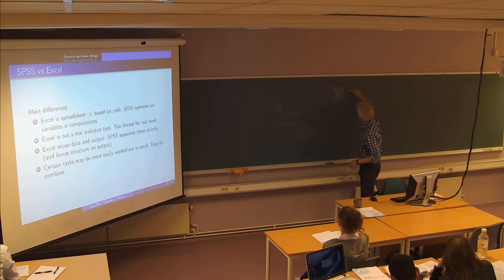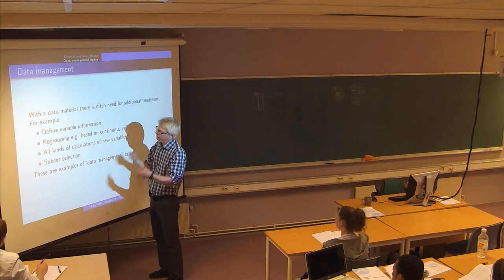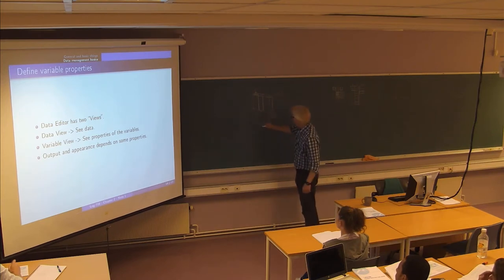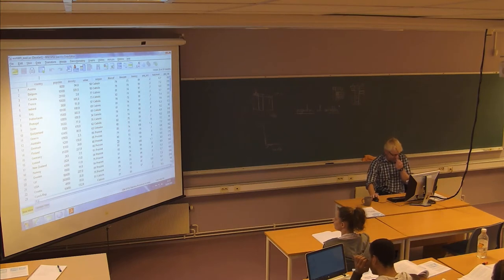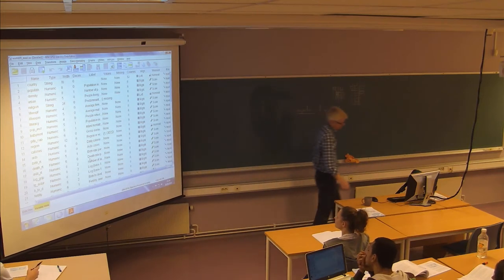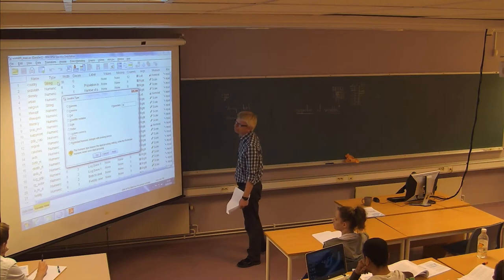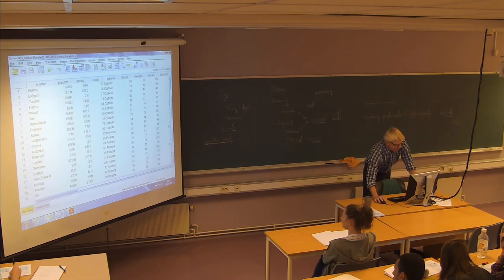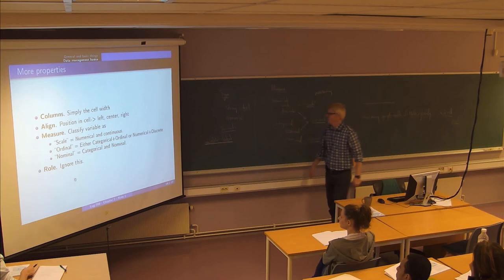01-F-06 Forelesning LOG708 (16. sept. 2014)